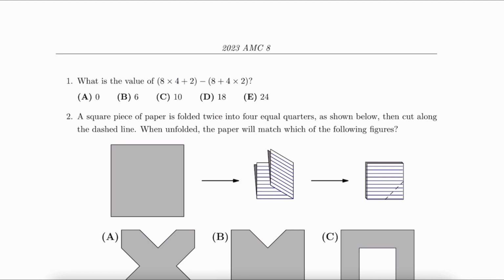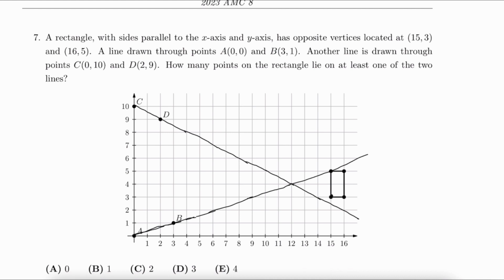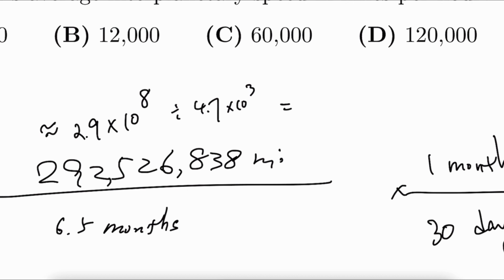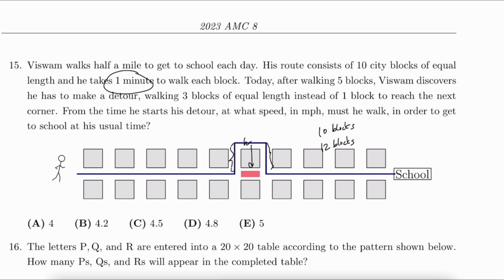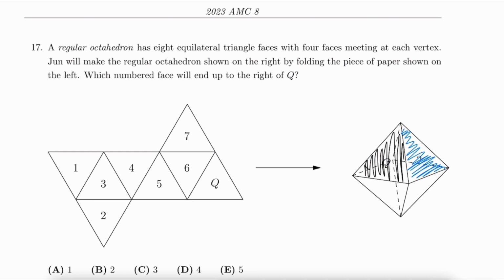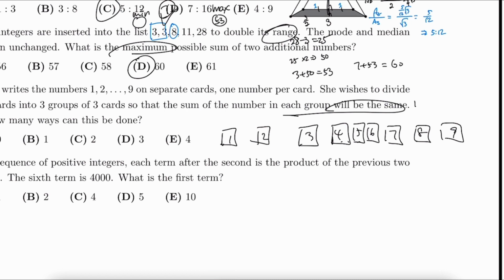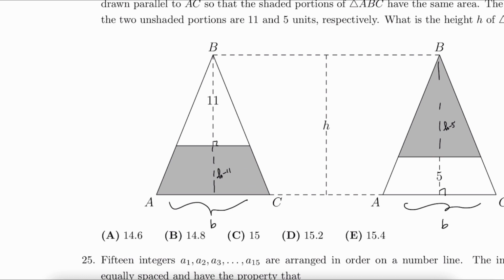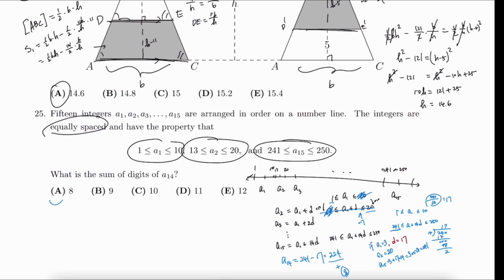2023 AMC 8 Full Solutions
*Thank you for all the feedback from the previous video! I have decided to reupload the video slowed down a little bit in hopes that it will be easier to comprehend.

0:00 - Introduction
0:41 - Problem 1
1:07 - Problem 2
2:29 - Problem 3
3:53 - Problem 4
5:45 - Problem 5
7:19 - Problem 6
8:54 - Problem 7
11:01 - Problem 8
13:06 - Problem 9
14:19 - Problem 10
16:07 - Problem 11
18:57 - Problem 12
21:39 - Problem 13
23:55 - Problem 14
27:06 - Problem 15
30:45 - Problem 16
36:35 - Problem 17
38:15 - Problem 18
40:47 - Problem 19
43:45 - Problem 20
45:47 - Problem 21
50:07 - Problem 22
51:55 - Problem 23
54:30 - Problem 24
59:10 - Problem 25